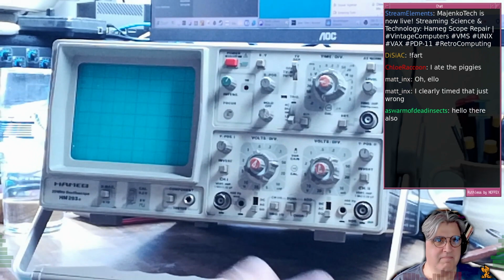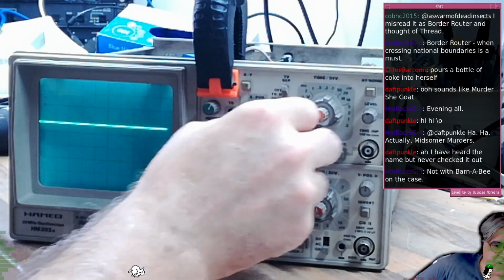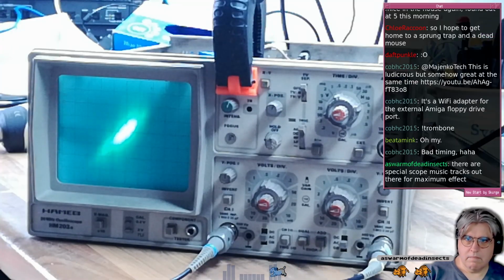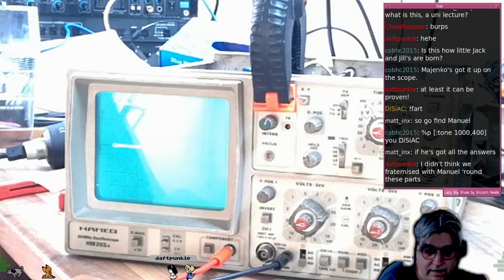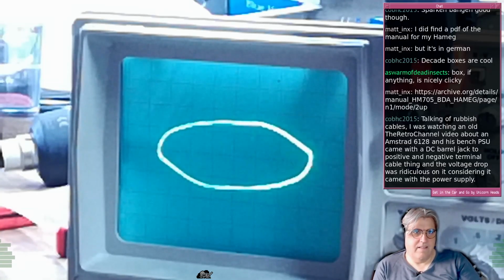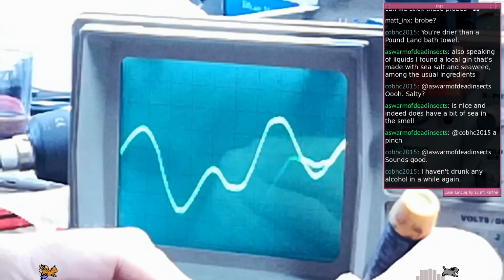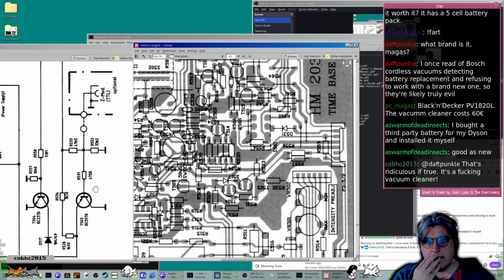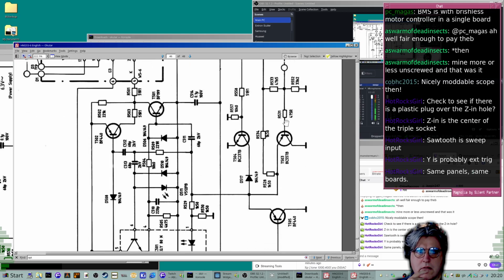Hameg Scope Repair | VintageComputers VMS UNIX VAX PDP-11